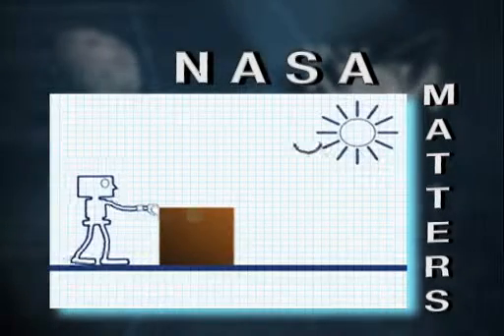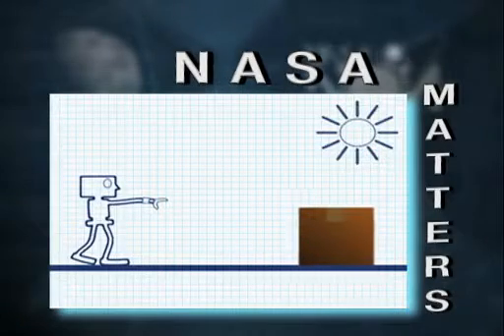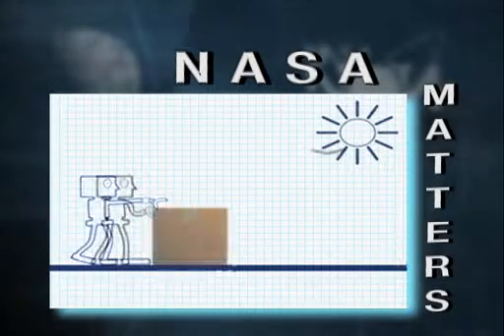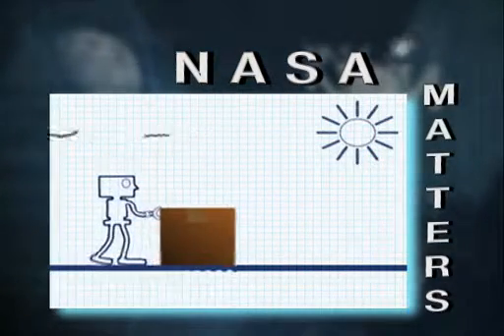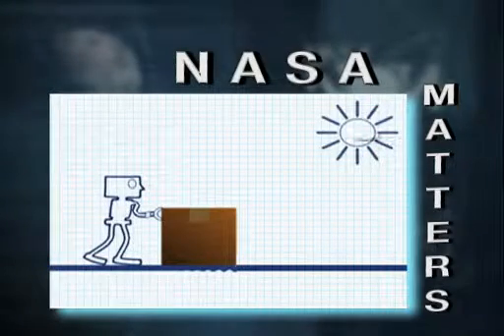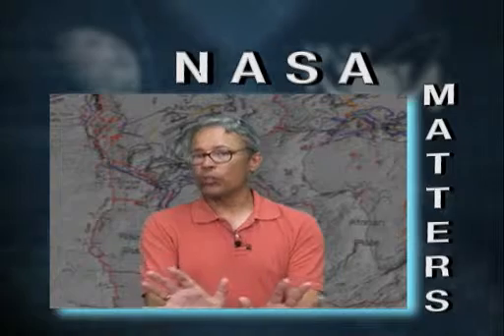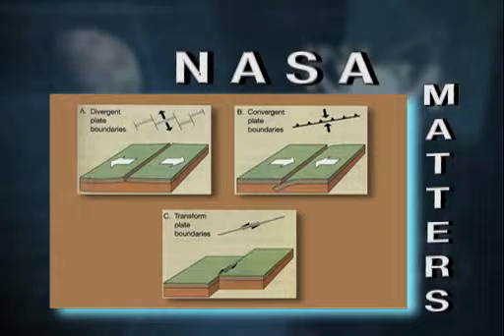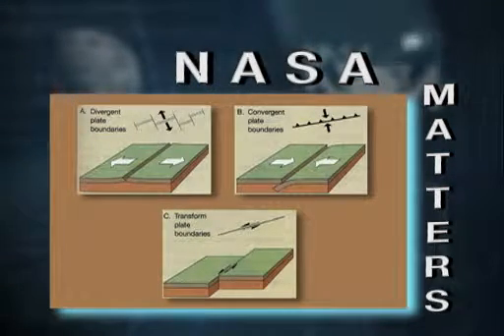NASA Now Minute: Plate Tectonics: Earthquakes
Dr. Greg Lyzenga is a research scientist at the Jet Propulsion Laboratory and a professor of Physics at Harvey Mudd College in Claremont, Calif. Lyzenga explains how friction between Earth's plates causes earthquakes, different types of earthquakes, and the difference between predicting and detecting earthquakes.